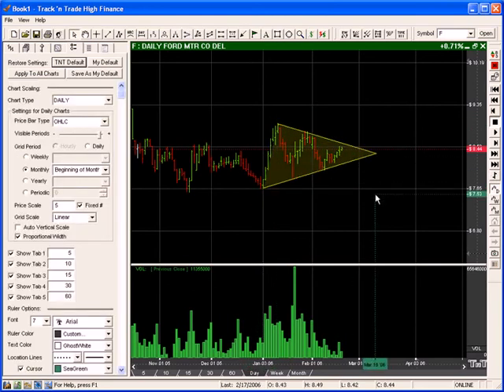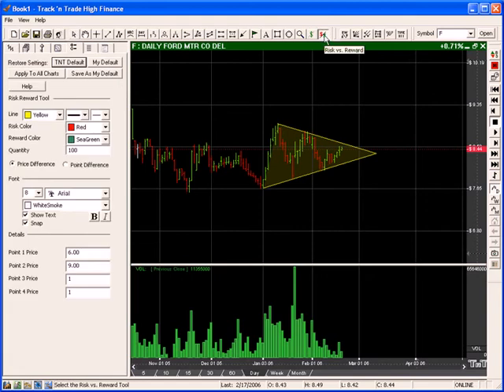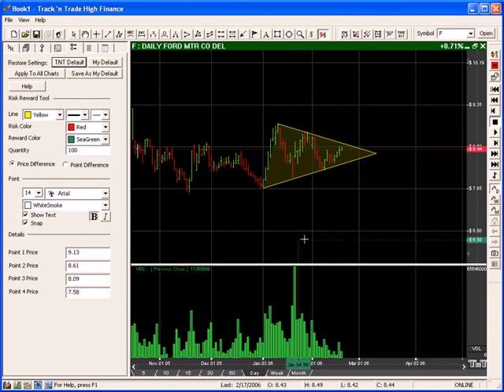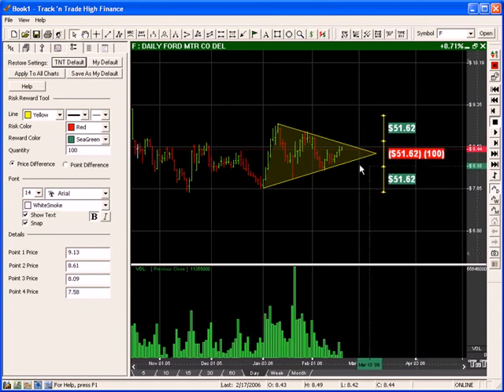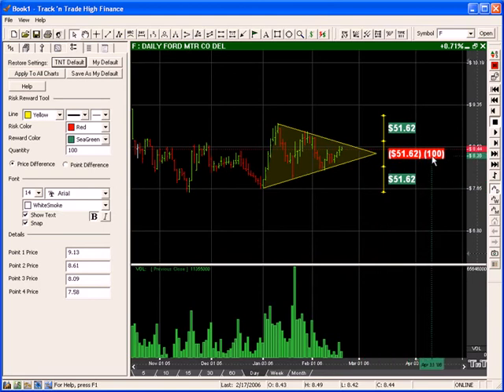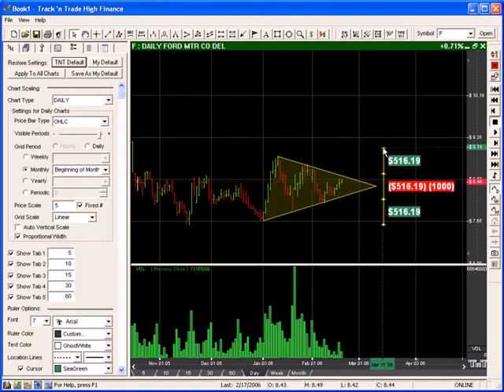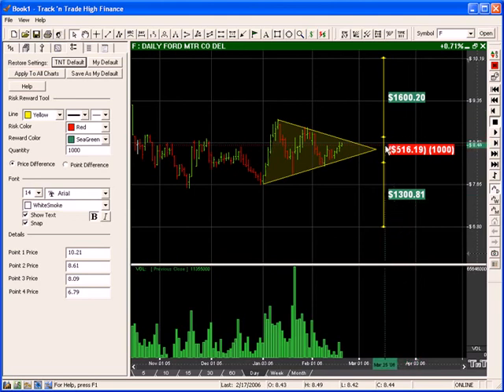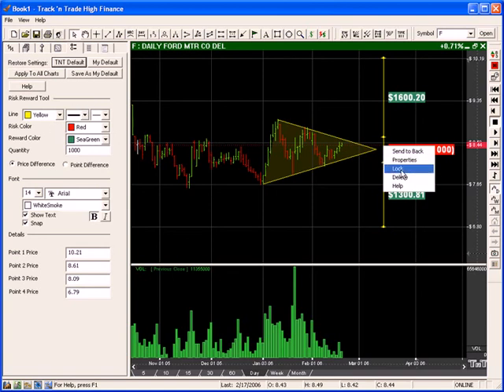- High Finance - Risk Reward Calculator